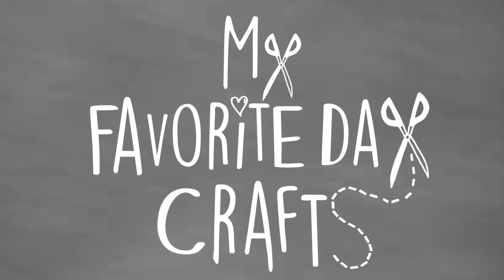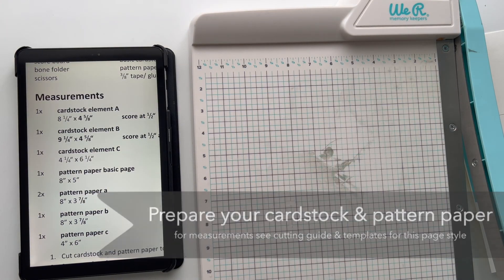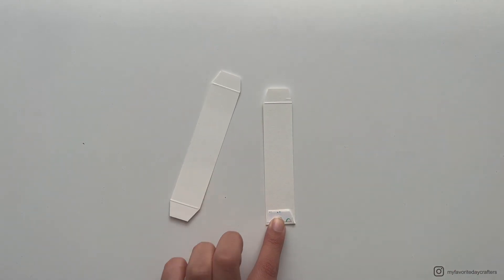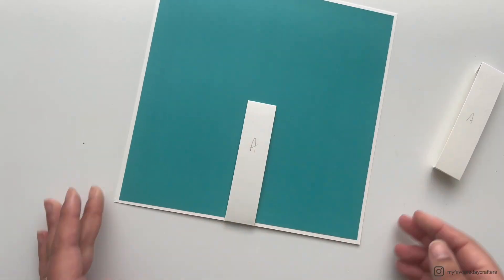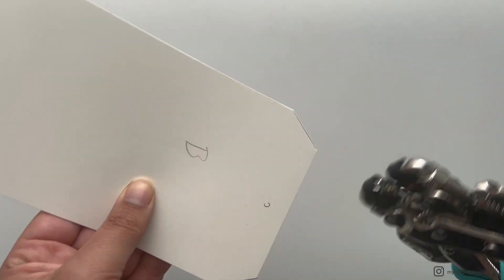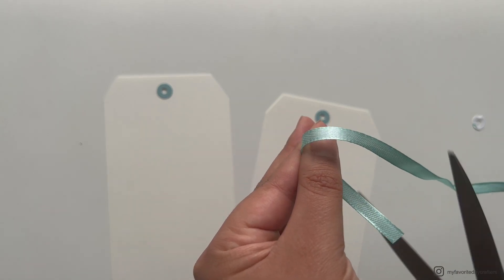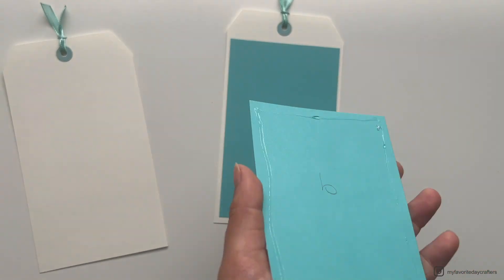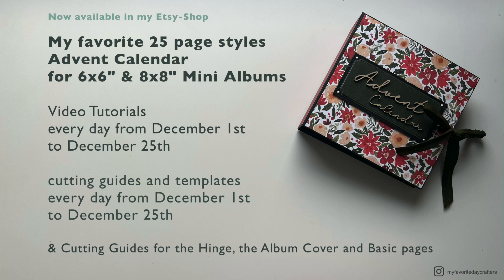Page Style 44 TUTORIAL for interactive 6x6" and 8x8" Mini Albums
This is the tutorial for my favorite page style 43 for day 18 in this years advent calendar series.

I craft all my mini albums using an amazing MIX & MATCH SYSTEM. This means that everytime I am making a Mini Album, I choose my pages from a collection of 50 (!) different interactive page styles, making avery album different tot he one I made before and decorating them for any theme or occasion. If you want to make an album like this please check out my information video (English)/ (German)

I have two bundles for the album sizes 6x6“ and 8x8“ available in my online shop: My favorite interactive page styles mega bundle No.1 (including page styles 1-25) and No.2 (including page styles 26-50). With each bundle you are getting cutting guides and templates for 25 different interactive page styles to choose from. The bundles of course also include cutting guides for making the album cover, hinge and basic pages. So that you have everything you would need to make an album. For each page style and the basics you can find the coordinating video tutorials on my channel, making it super easy to craft along. These bundles are great for beginners and can be used over and over again to make tons of different albums for any theme or occasion.

I also just recently released my new DIGITAL MINI ALBUM PLANNER, which is an amazing tool for planning your albums, printing your photos or papers. This makes it the perfect addition to use along with this mix & match system. For more Information watch my Information video (English)/ (German)

You can find the digital Mega Bundles No.1 and 2 for 8x8" albums in my ETSY-store here:
Bundle No. 1 (English)
Bundle No. 1 (German)
Bundle No. 2 (English)

You can find the digital Mega Bundles No.1 and 2 for 6x6" albums in my ETSY-store here: Bundle No. 1(English)

Products and tools I use: *cardstock in ivory A3 *chipboard 1,5 mm *chipboard 1,0 mm *BLOK glue *glue eraser *tape *tool set for making the album cover *crop a dile eyelet setting tool *big bite eyelet setting tool *guillotine trimmer *score board *bone folder *tim holtz ruler *promotion links /Werbung mit Affiliate Links

We Wish You a Merry Christmas von Twin Musicom unterliegt der Lizenz Creative-Commons-Lizenz "Namensnennung 4.0".